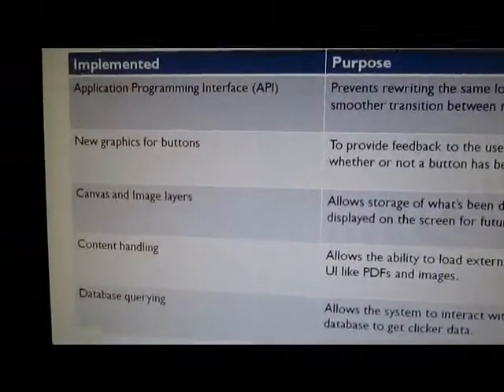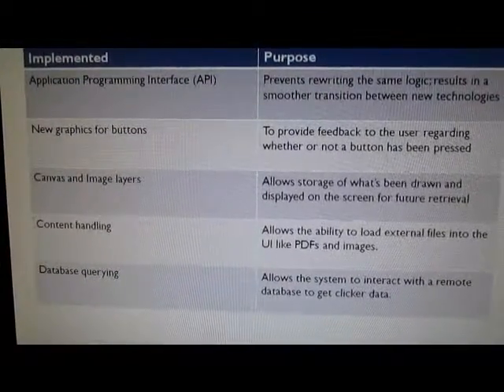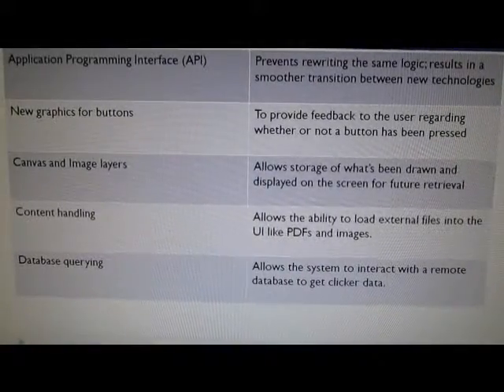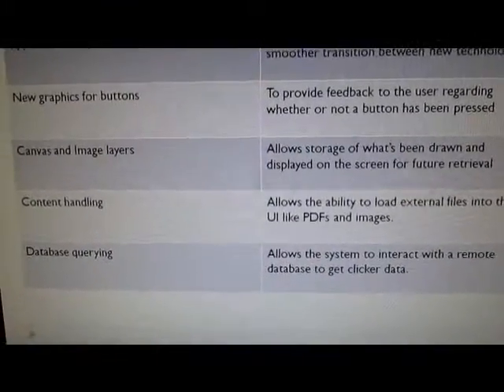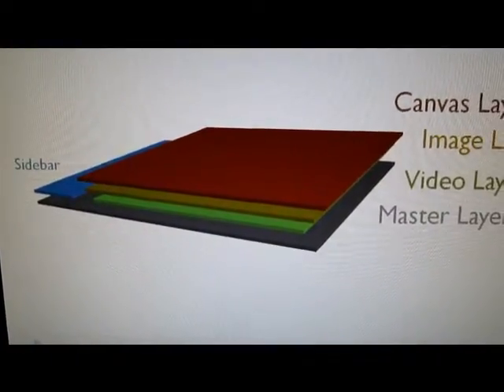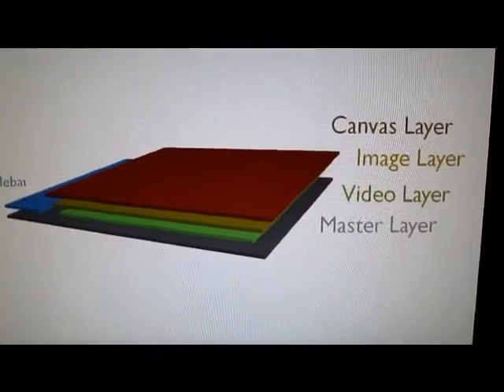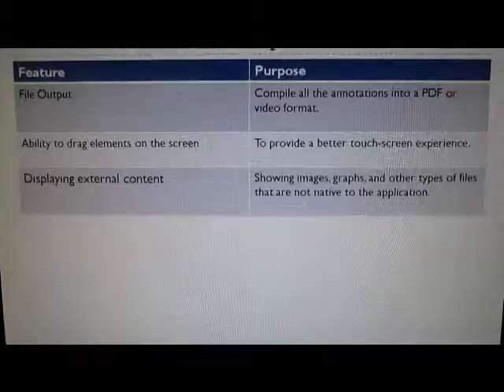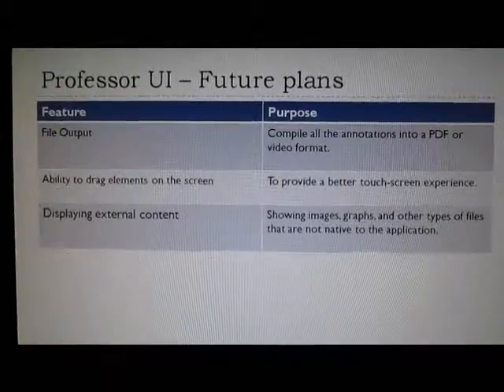Week 9 - Wrapping up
Updates for week 9.